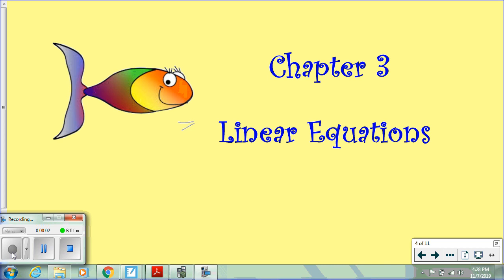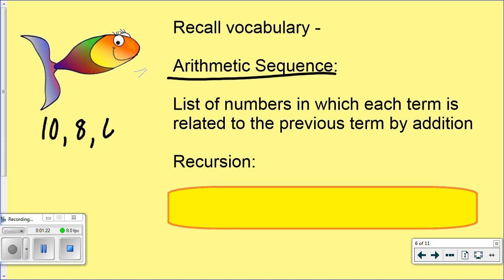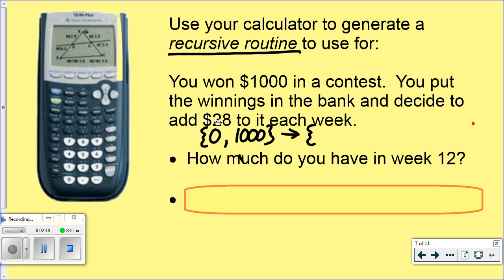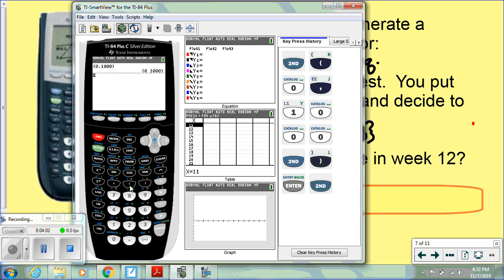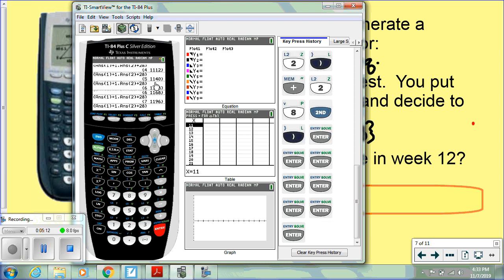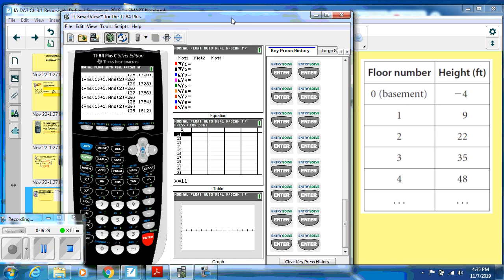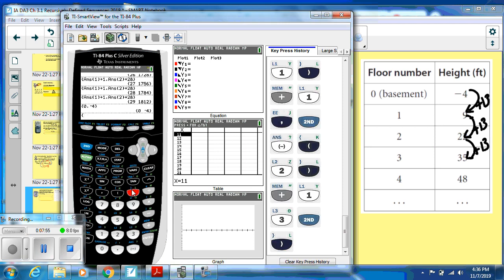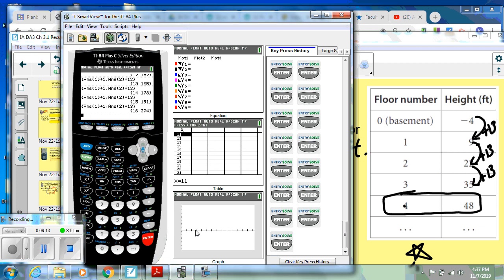IA 3.1 Recursive sequences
Using graphing calculator to generate a recursive rule